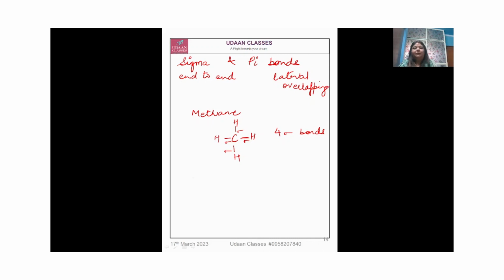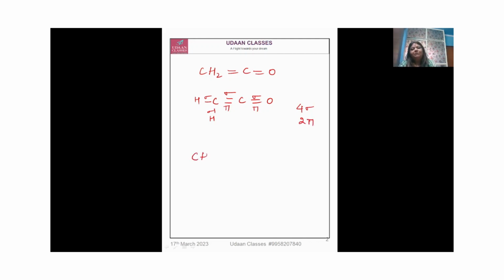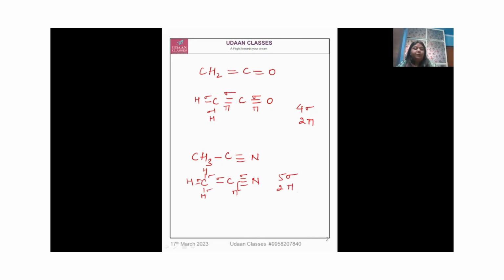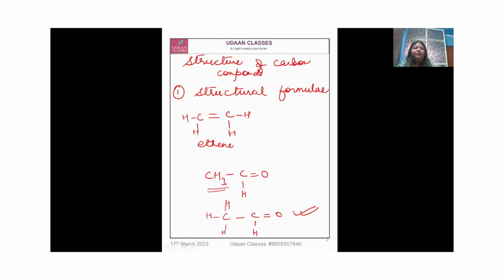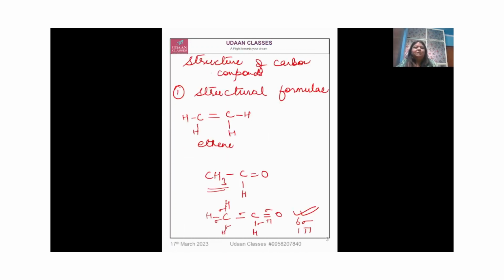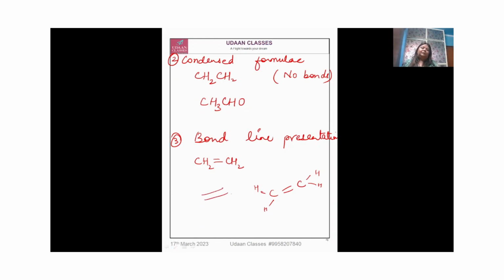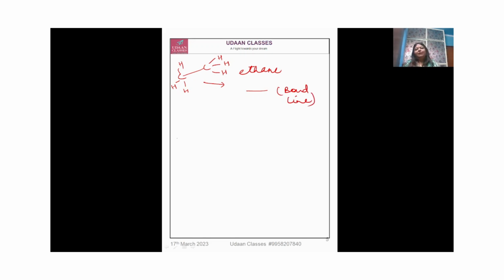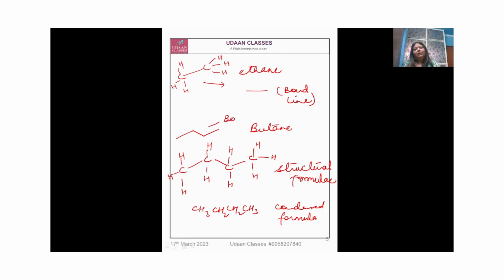Some Basic Principles of Organic Chemistry _ I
It talks about sigma and pi bond and also talks about ways to write organic compounds